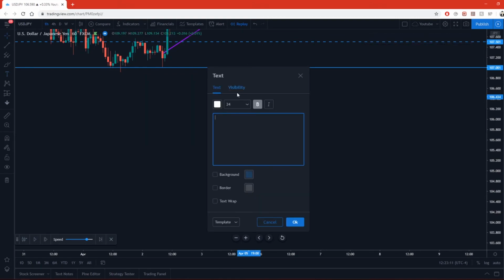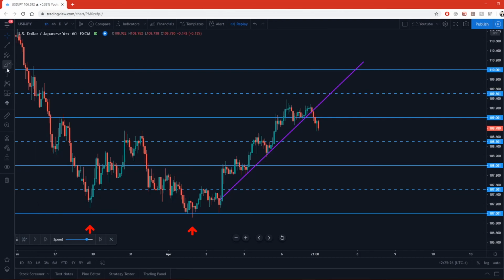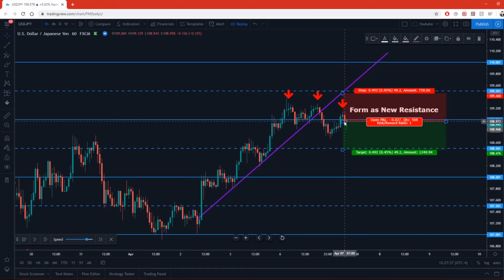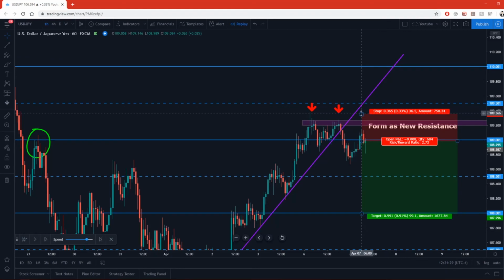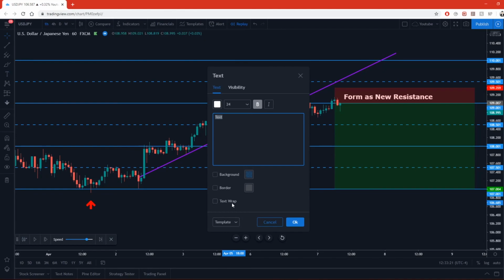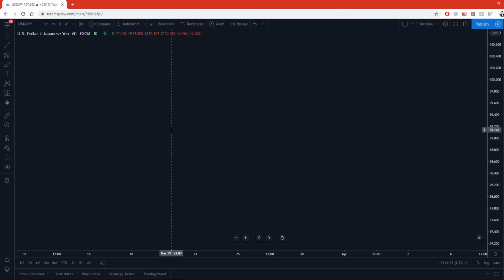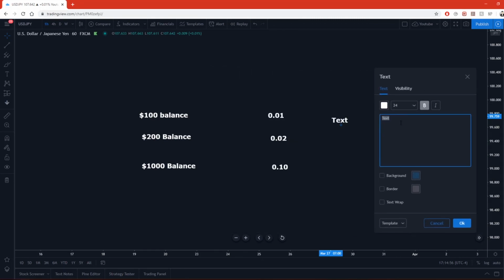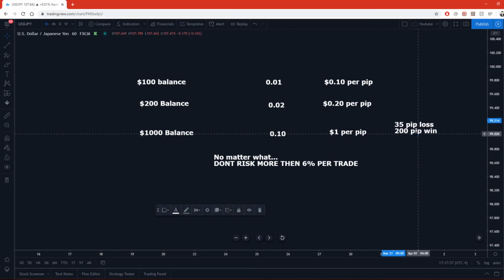Be profitable every week with risk management!! / Beginner Forex Series